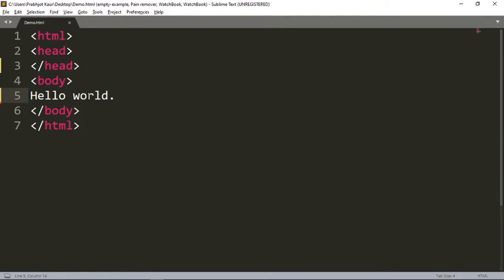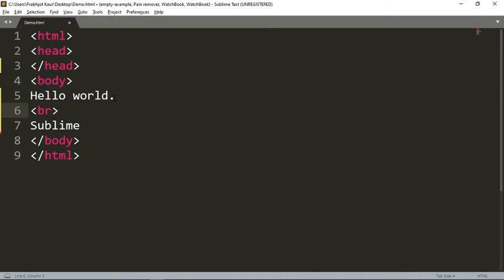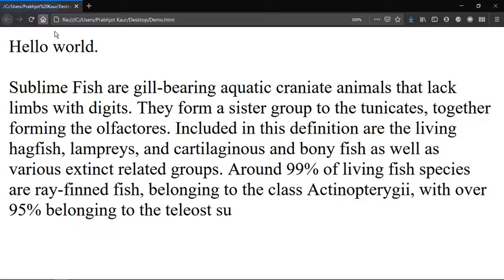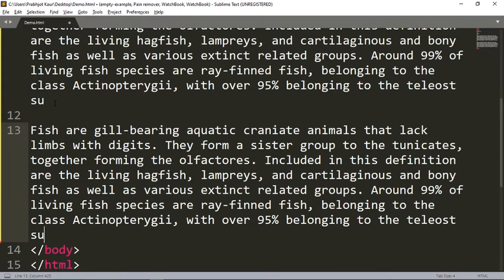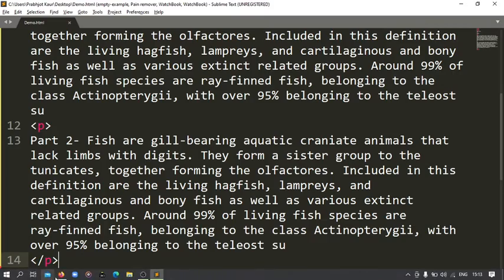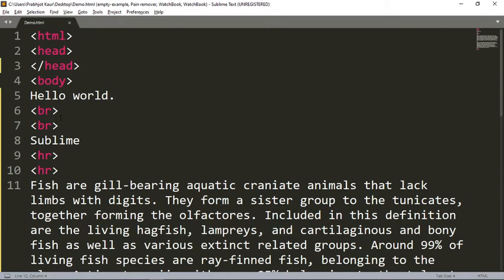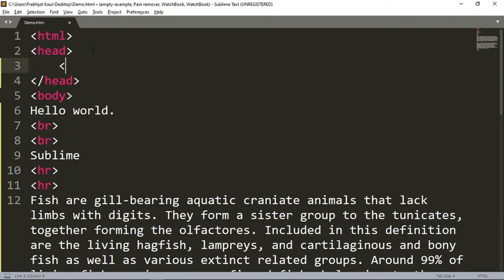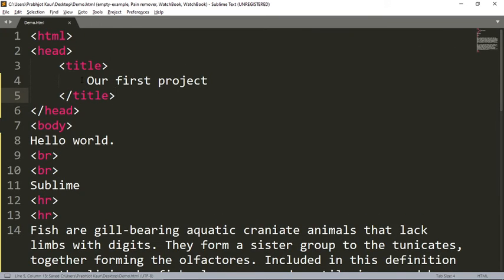Learning HTML from scratch (Part 2). Basic tags of HTML and how they work.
In this video, you will be introduced to some more HTML tags and also, the importance of Head Tag.